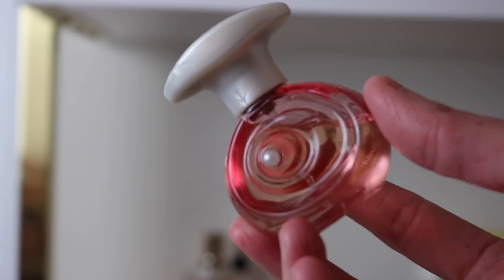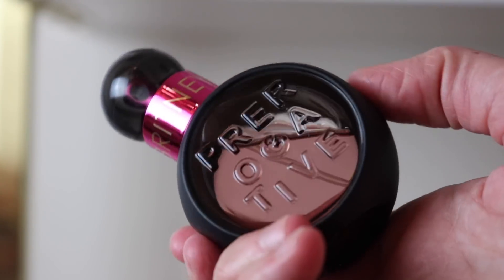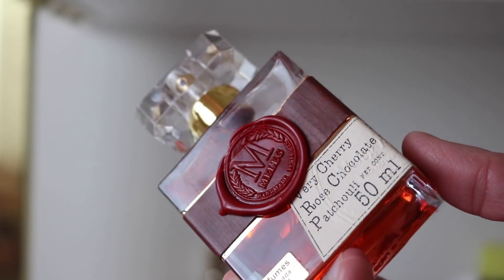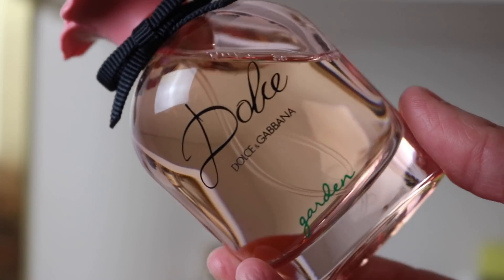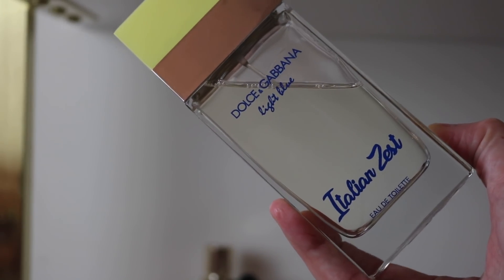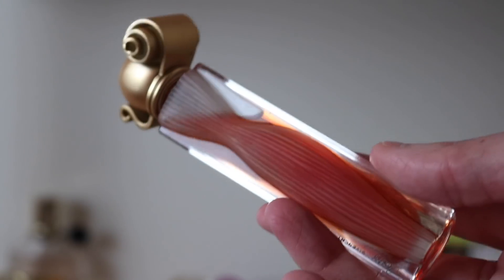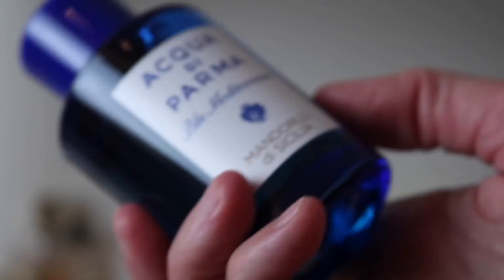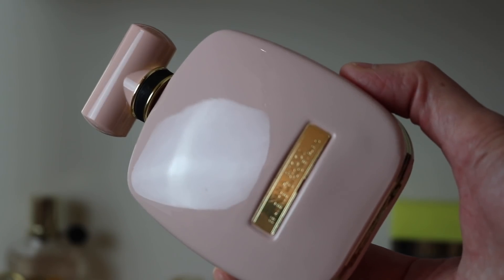Full Collection Tour Part 3 // My Entire Perfume Collection With Descriptions of Each One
Hey Everyone! Here is part 3 of my full collection tour. I hope you enjoy!!

Snail Mail:
Sarah Mayes